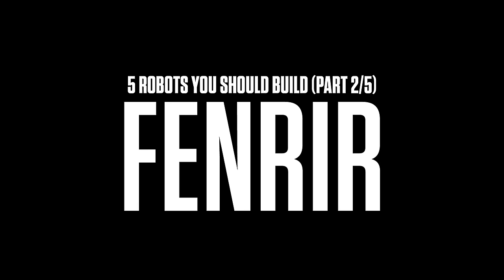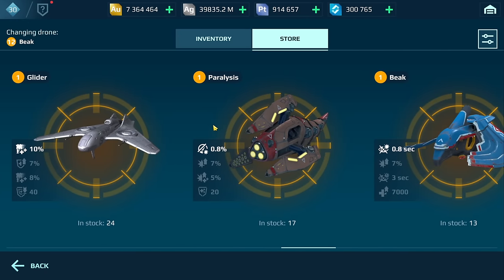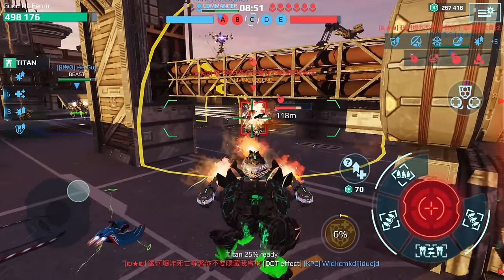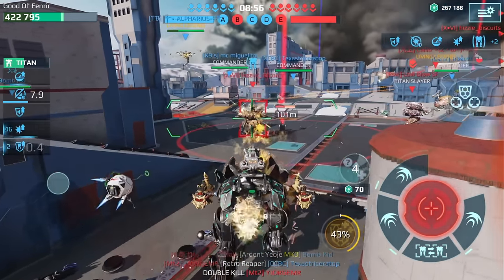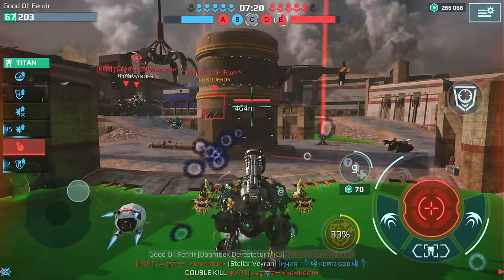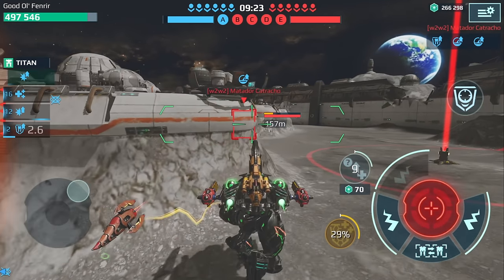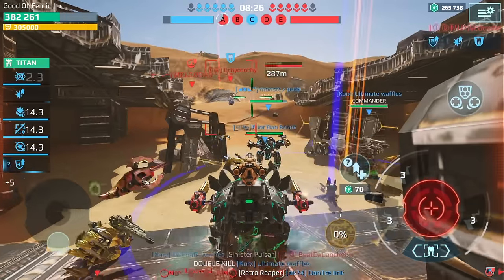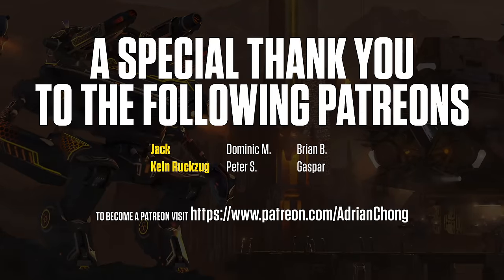5 Robots You Should Build War Robots Fenrir Guide WR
5 Robots You Should Build War Robots Fenrir Guide WR
In this War Robots video, I go over my reasons as to why I would personally build the Fenrir as one of your first robots. Not only has Fenrir survived multiple metas, it’s one of the best tanks at holding down beacons. The three builds or setups which I’ll be focusing on in this video will be the Devastator-Havoc, Ember-Igniter and Hammer-Mace. All of these setups can be built in Workshop and are extremely effective. While I didn’t feature the Redeemer-Taran build, this setup can still work up until around Expert League – after that you really want to transition to one of the three builds mentioned as they are more potent when dealing with newer meta.

Time Stamps
0:00 Intro
0:50 Fenrir Setup Guide
3:08 Fenrir Hammer-Mace
5:45 Fenrir Devastator-Havoc
8:56 Fenrir Ember-Igniters

Enjoyed this video? Here’s more from this series

Thank you to the following Patreons – you are LEGENDS!
Jack
Kein Ruckzug